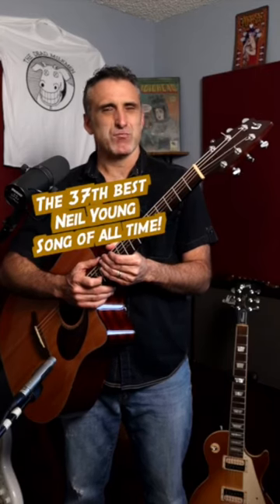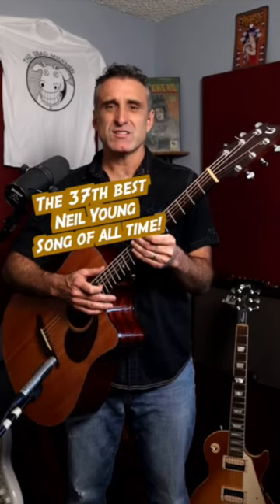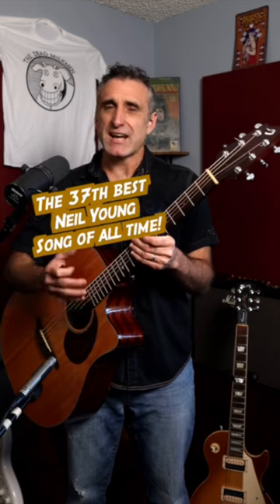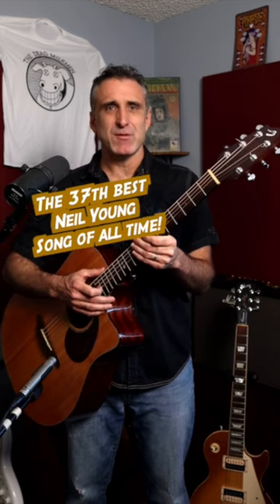Harvest moon is a Neil young classic you should learn